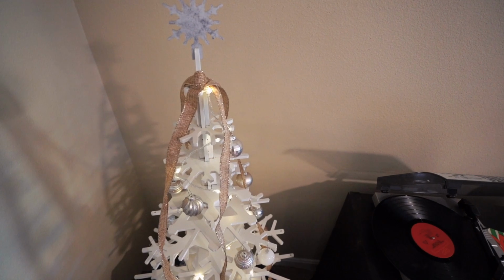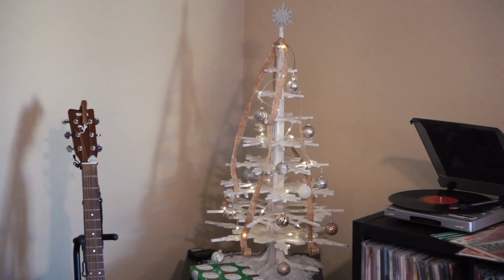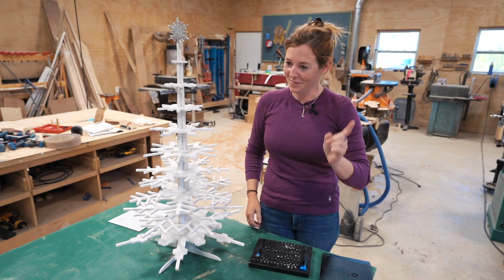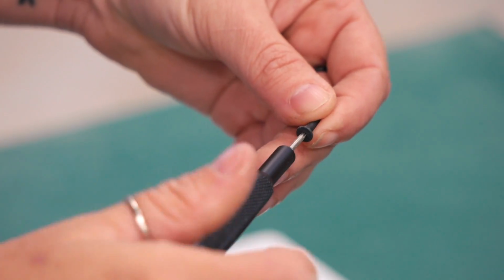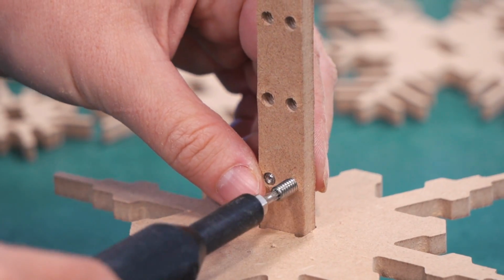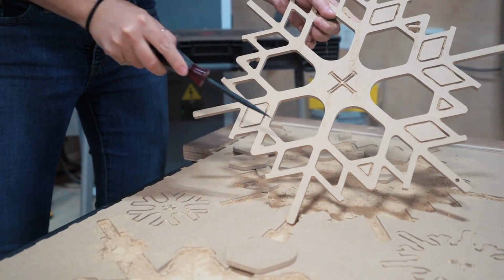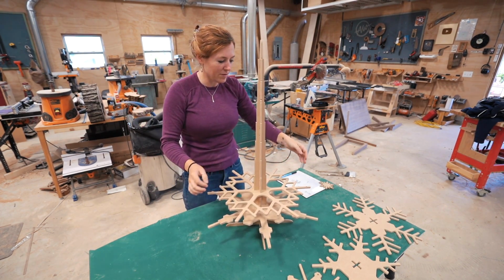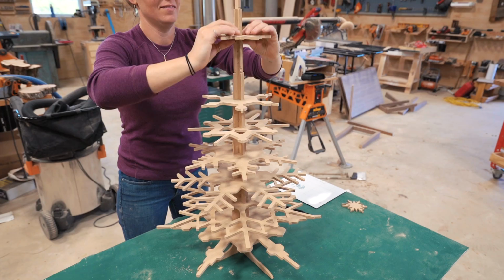Wooden Tabletop Christmas Trees 🎄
If you can't wait and want to get your own iFixit kit, you can buy one during their Holiday sale, just head to iFixit.com/aprilwilkerson to see all of iFixit's awesome tools.

iFixit and I are giving away three Manta Driver Kits to three lucky winners!

I am selling two different sizes of these Tabletop trees!